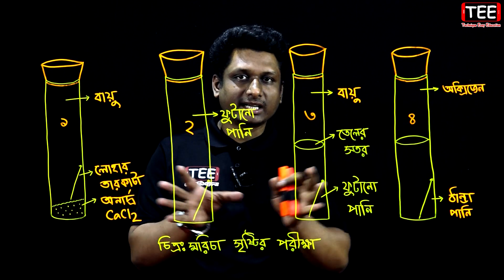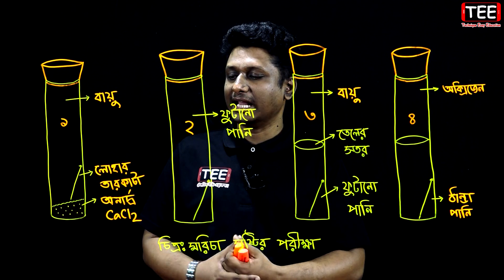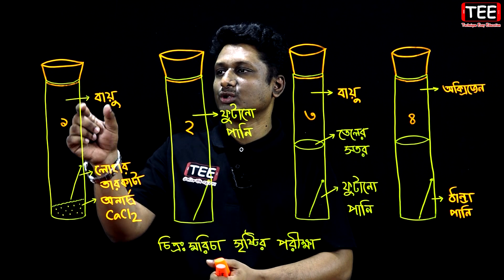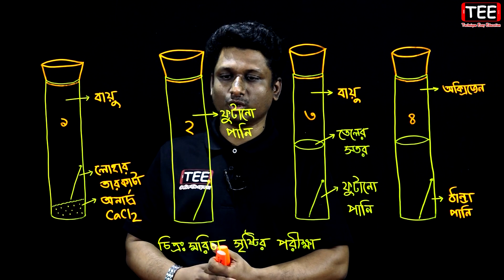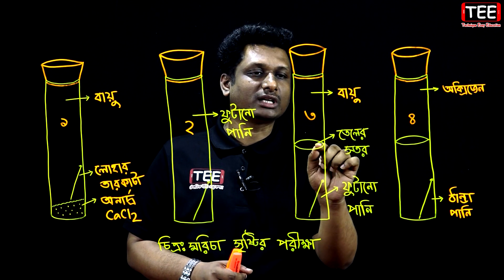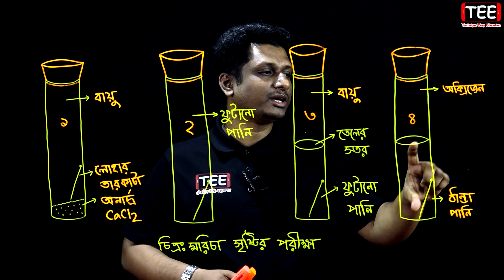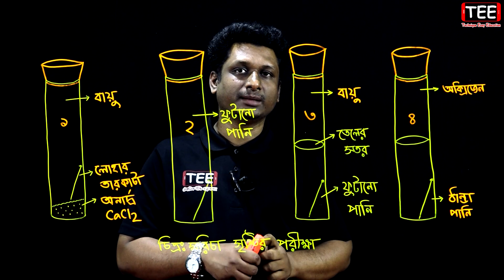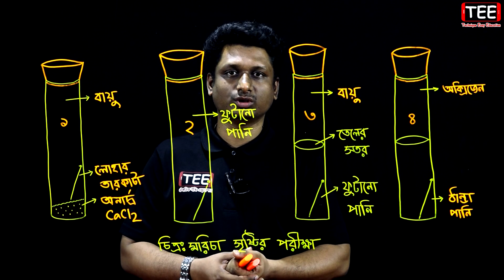মরিচা সৃষ্টির পরীক্ষা | খনিজ সম্পদ: ধাতু-অধাতু | পর্ব ৮ | অধ্যায় ১০ | SSC Chemistry | Nine Ten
SSC Chemistry Chapter 10
Nine-Ten Chemistry chapter 10
Class 9-10 Chemistry Chapter 10
Valuable System: Natu-extra
খনিজ সম্পদ: ধাতু-অধাতু
এসএসসি রসায়ন অধ্যায় ১০
নবম-দশম রসায়ন অধ্যায় ১০
নবম রসায়ন অধ্যায় ১০
দশম রসায়ন অধ্যায় ১০